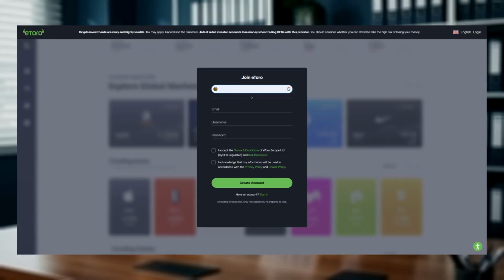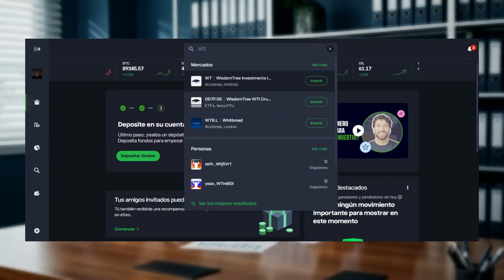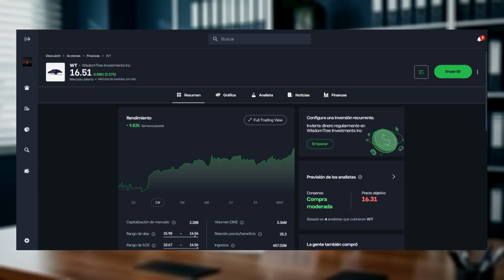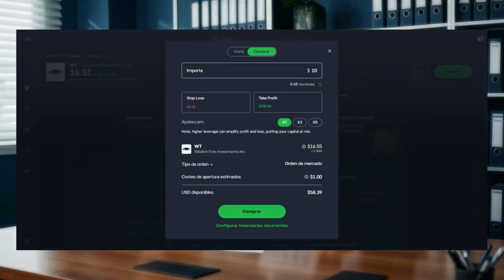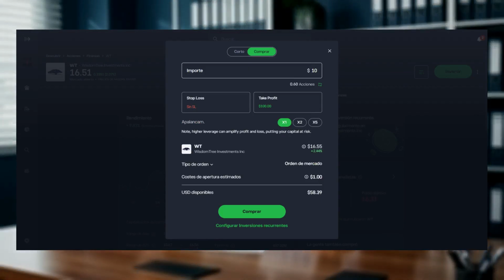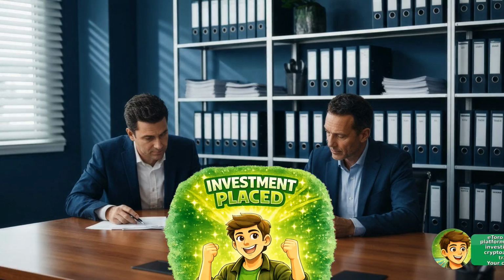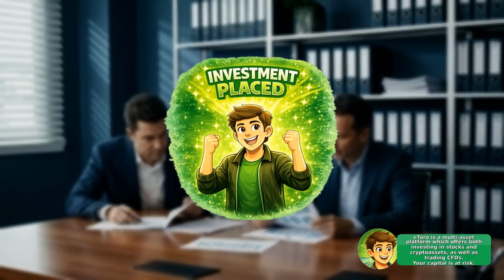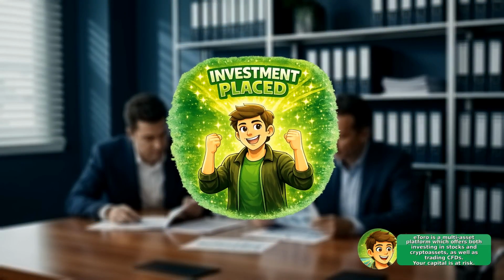How to Invest in WisdomTree Investments Inc (WT) Step by Step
Educational guide showing how to buy shares of WisdomTree Investments Inc on a brokerage platform.

WisdomTree Investments Inc is a US-based asset manager known for ETFs, exchange-traded products, and investment solutions for institutions and individuals. This short tutorial demonstrates the practical steps to locate and buy WisdomTree stock (ticker WT) using a retail broker as an example.

Steps covered in the video:
1) Create an account with a broker and complete required verification; many brokers ask for an identity document. 2) Add funds to your account so you have buying power. 3) Use the platform search to enter the ticker WT and find the WisdomTree Investments Inc listing on NASDAQ. 4) Open the stock page to review basic company information and the price chart. 5) Place an order by entering the amount you want to invest, review the order details and confirm. If the market is closed the order may be queued as pending, and if you do not have sufficient funds the platform will prompt you to add money before confirming.